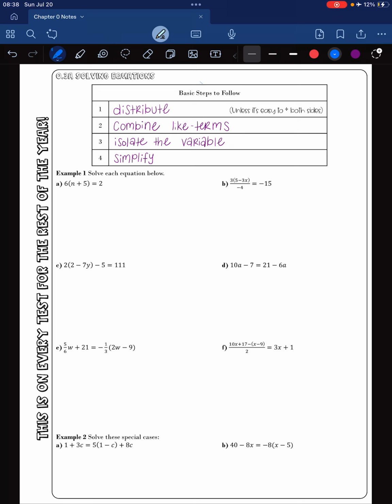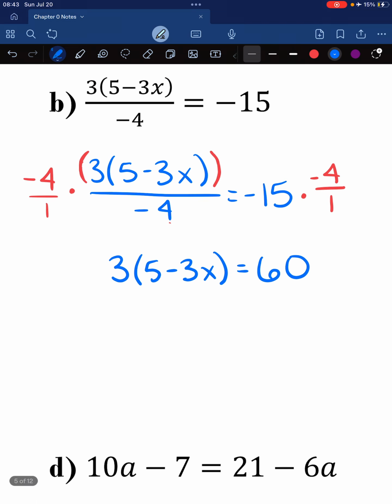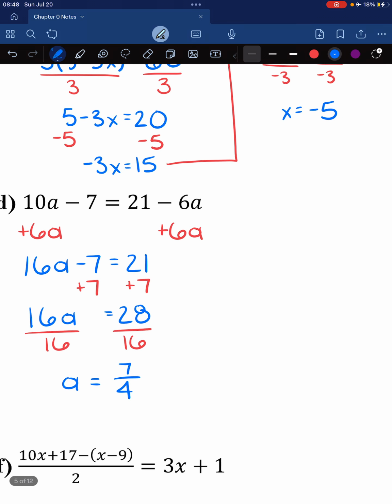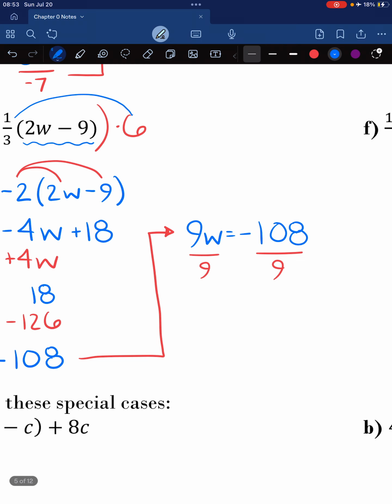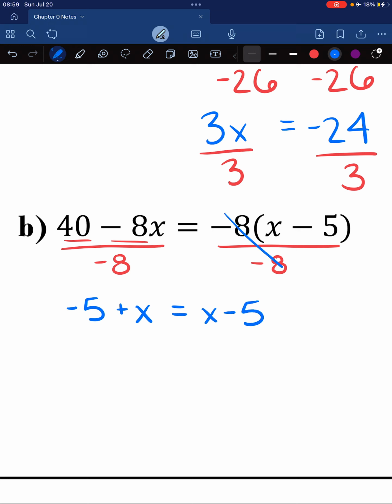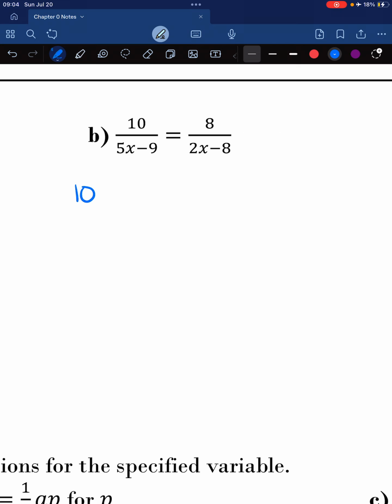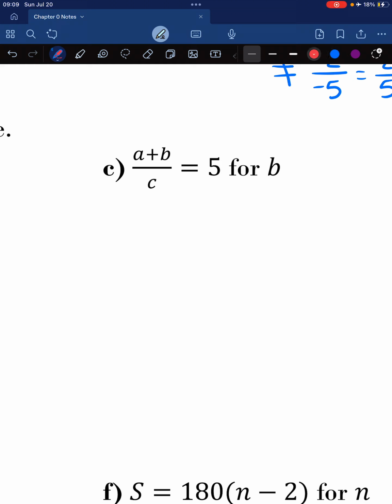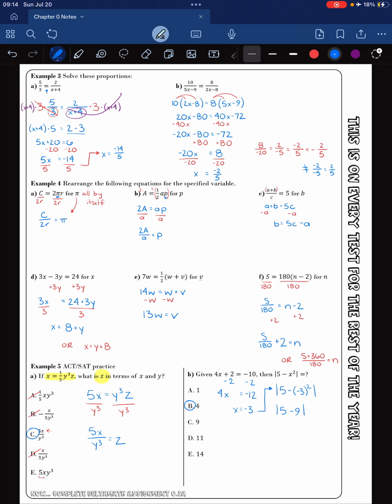Algebra 2: 0.3A Solving Equation